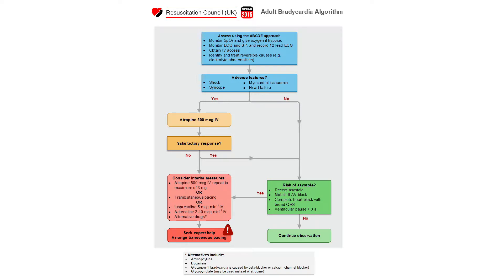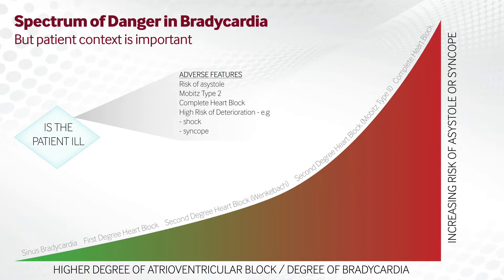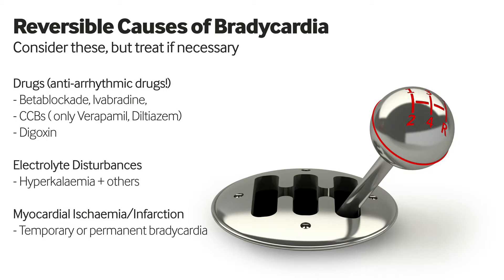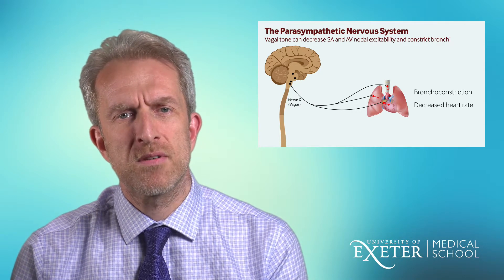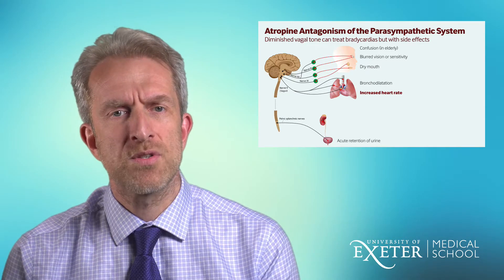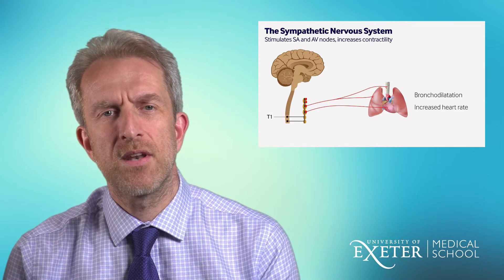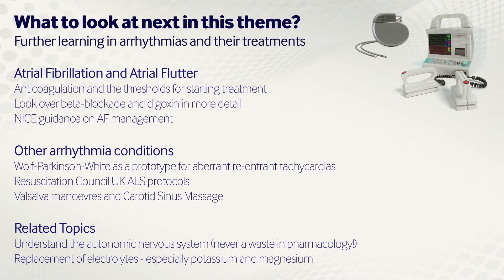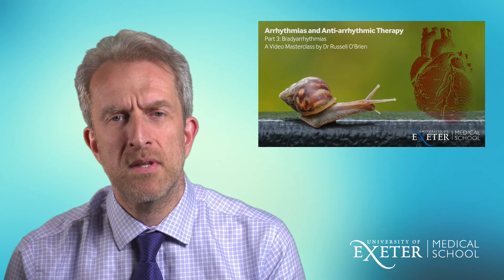Arrhythmias and Anti-arrhythmic Drug Therapy (Bradycardia- Part 3)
This final part of the series examines the drugs used in the management of serious bradycardia and heart block. It ends with some other topics to go onto yourselves.